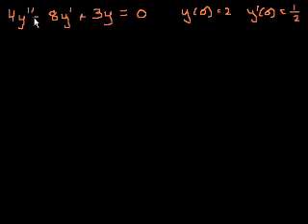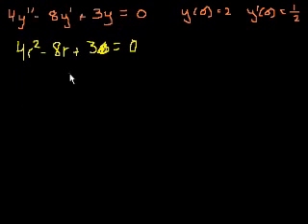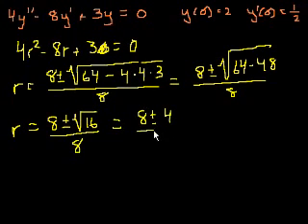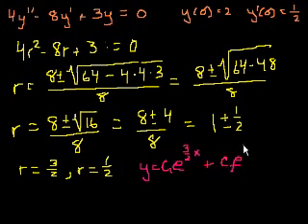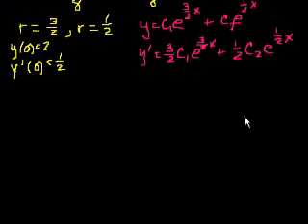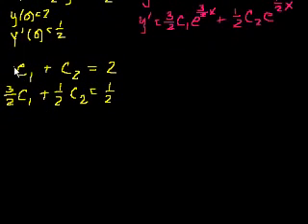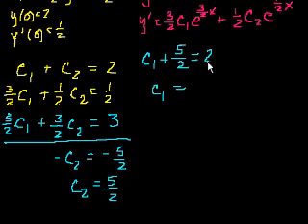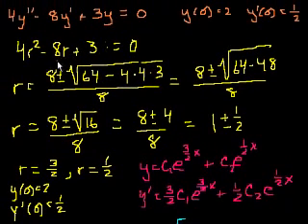2nd Order Linear Homogeneous Differential Equations 4